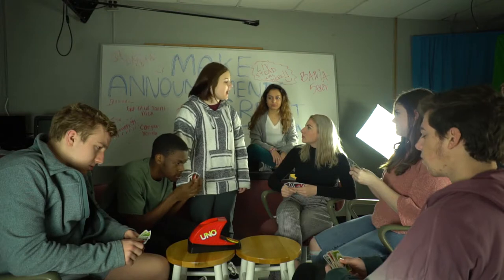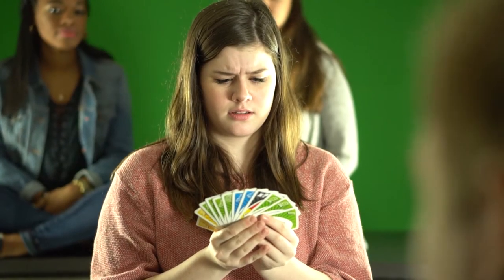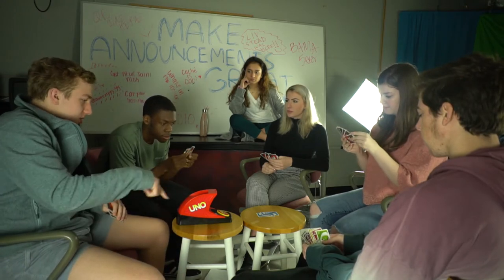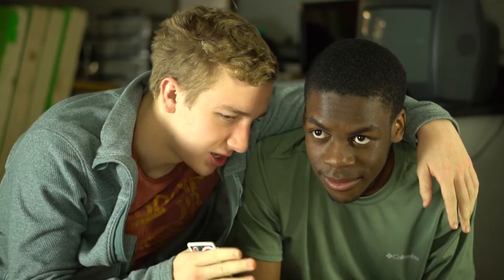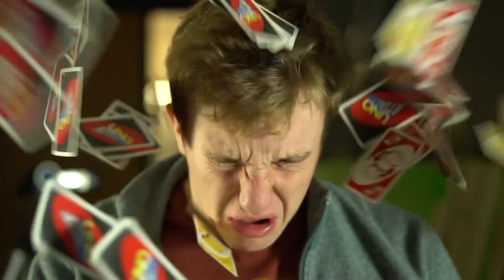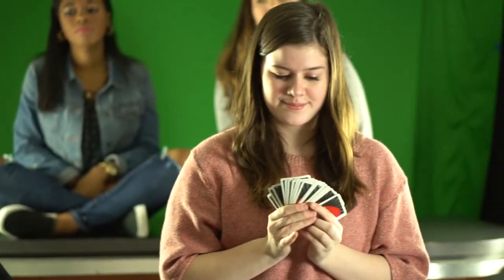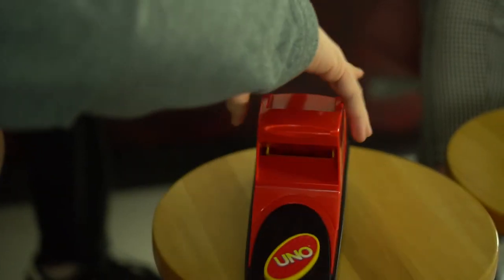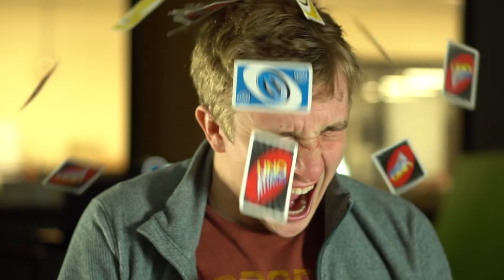UNO ATTACK Short Film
Enjoy this short film I made in TV class at my local high school. We filmed the entire video in just 45 minutes!